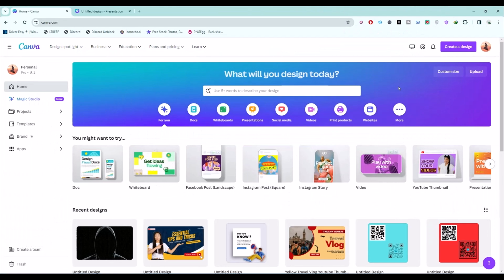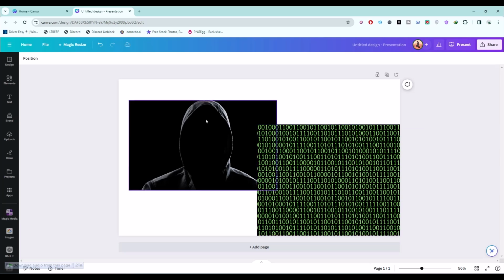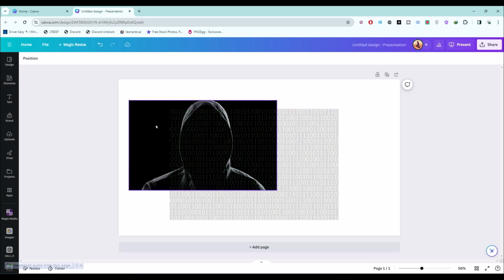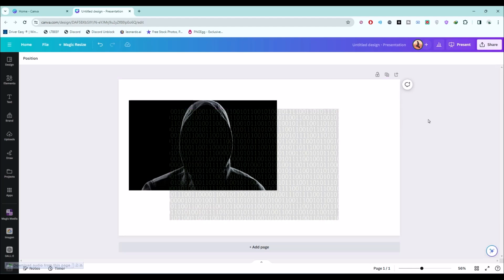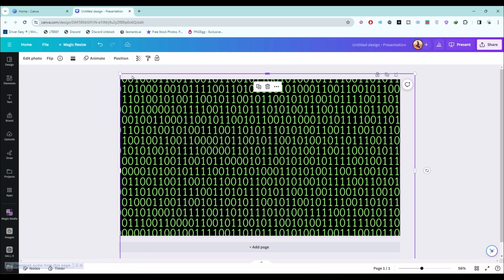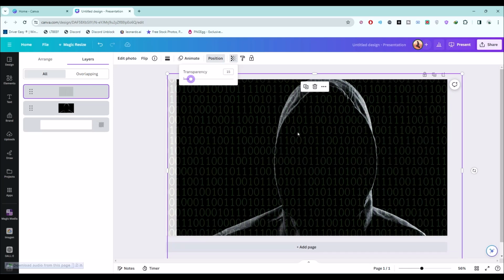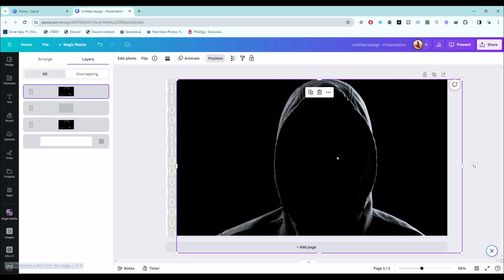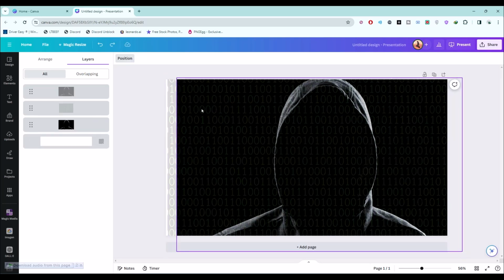How To Add Transparent Layer In Canva For Beginners (2026)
Discover how to add transparent layer in Canva for beginners in this easy to follow tutorial!